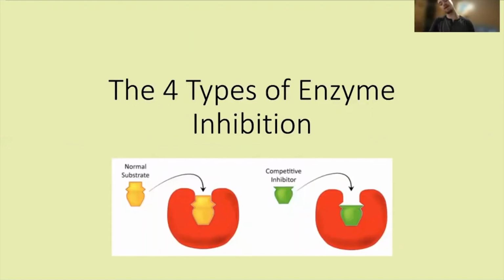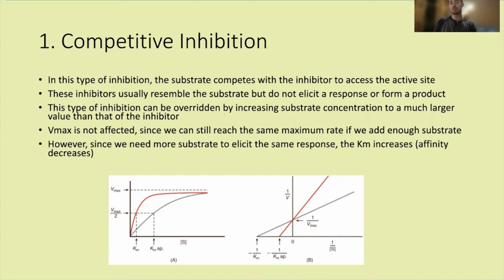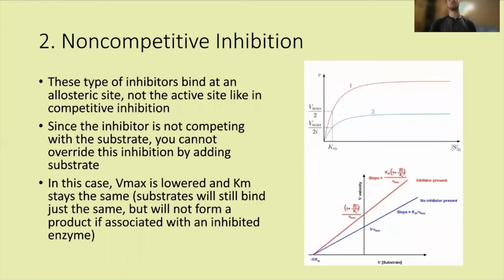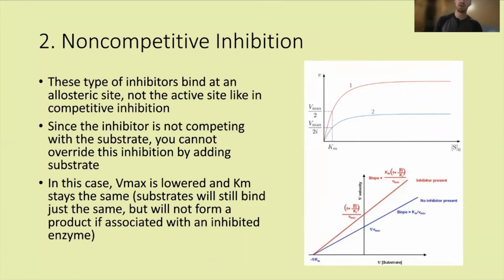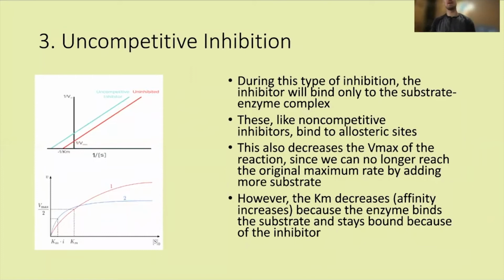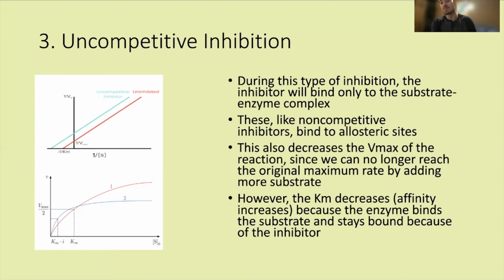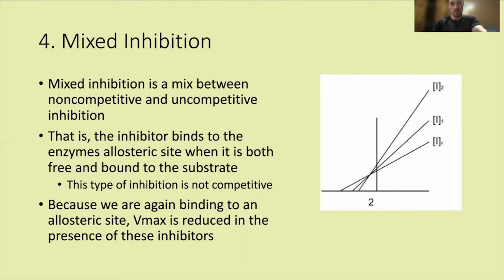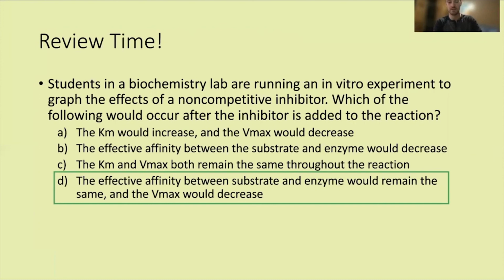Free 15 Week MCAT Program Supplement Biochemistry - Topic 3/4: 4 Types of Enzyme Inhibition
MCAT Tutor Chris teaches a lecture on enzymatic and nonenzymatic proteins that may be found on the Bio/Biochem section of the MCAT.

Our MCAT tutoring program covers the following 45 topics:

1. Biological Tests
2. CHE/PHYS Practice Passages
3. PSYCH/SOC Practice Passages
4. BIO/BIOCHEM Practice Passages
5. The Cell
6. CARS Analyzing Passages
7. Thermodynamics
8. The Reproductive System
9. CARS Applying Answer Choices to Passage
10. Electrochemistry
11. The Nervous System
12. CARS Strengthen/Weaken and Main Idea
13. Electrostatics & Circuits
14. The Organization of the Brain
15. Musculoskeletal system
16. Light & Optics
17. Pathways for Vision and Hearing
18. Cardiovascular System
19. Fluids and Sound
20. Memory & Learning & Problem Solving
21. The Renal System
22. Reactions & Solutions
23. Development & Aging
24. DNA, RNA & Proteins
25. Acids & Bases
26. Research
27. Intro to Biochemistry Carbohydrates
28. Naming & Isomers
29. Different Types of Therapy & Approaches to Behavior
30. Population Genetics
31. Alcohols & Carboxylic Acid Reactions
32. Kinematics & Work
33. Attitudes & Behavior With Group
34. Endocrine System
35. Aldehydes & Carboxylic Acid Derivatives
36. Social Structure & Stratification
37. Digestive & Pulmonary Systems
38. Carbohydrates
39. Social Perception & Behavior
40. Control of Metabolism, Glycolysis, Krebs Cycle, & Lipid Metabolism
41. Lipid Metabolism & ATP Synthesis
42. Attitude, Behavior, & Therapy
43. Immune System
44. Laboratory Techniques/Applications
45. Reading Experiments